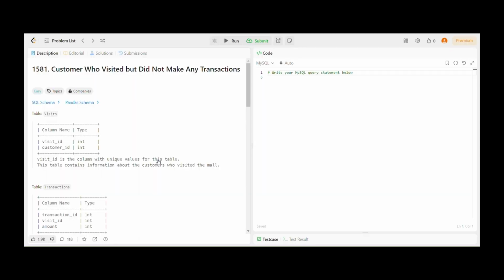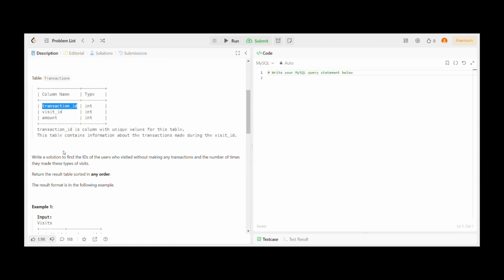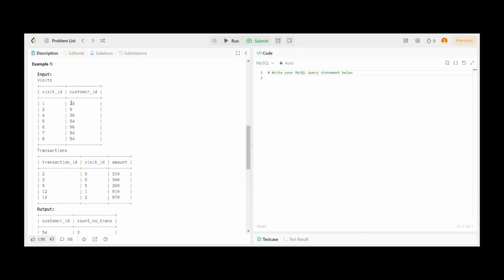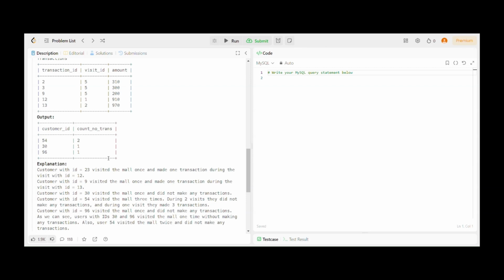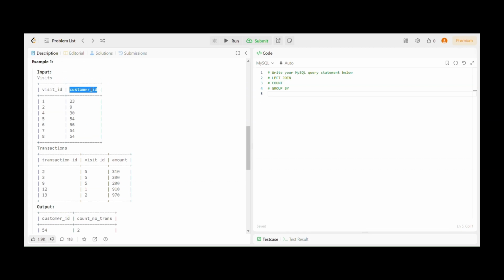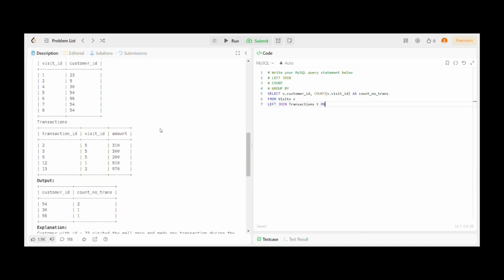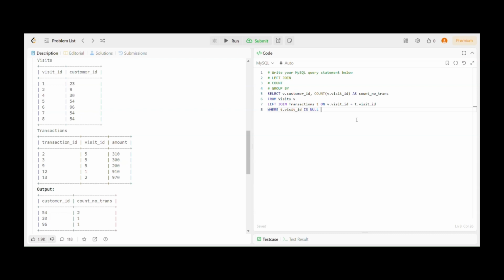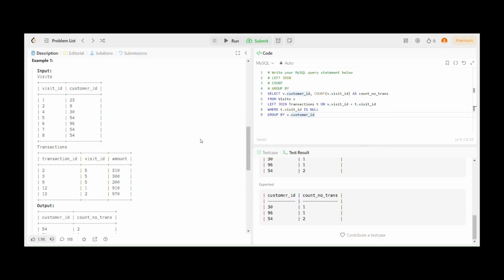SQL Simplified - Day 16 (45 Days of LeetCode )